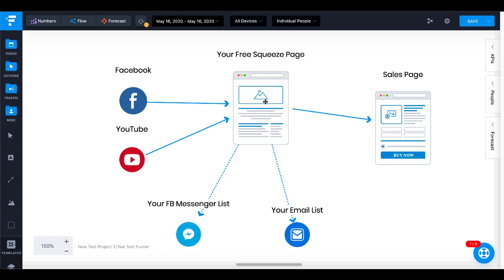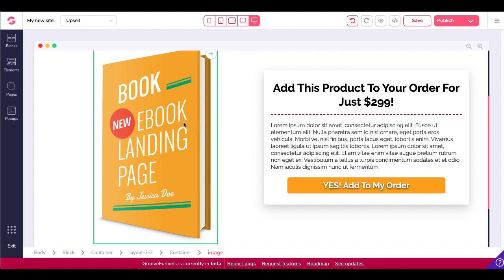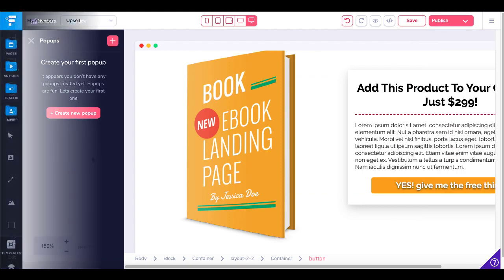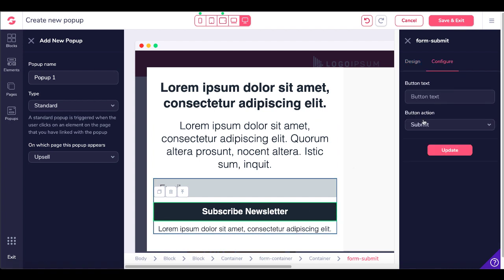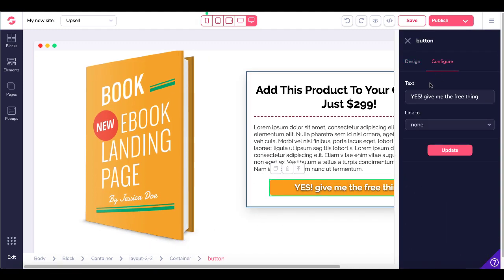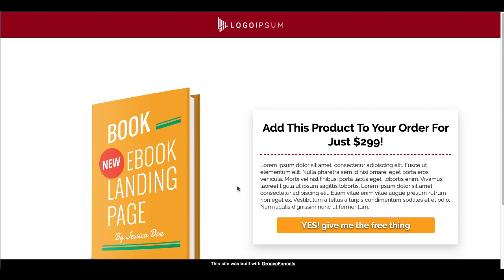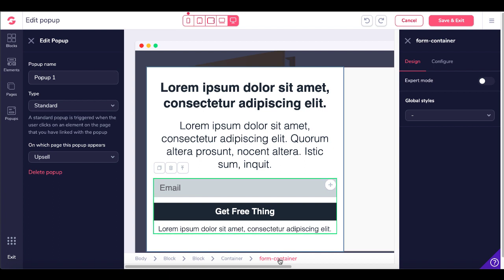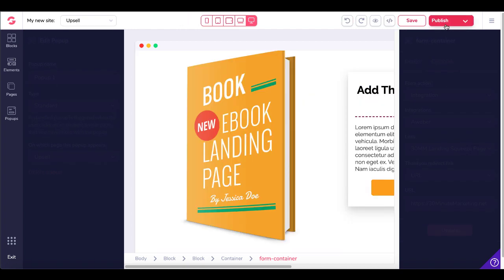How To Create A Free Squeeze Page to Build An Email List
START YOUR OWN ONLINE BUSINESS

How to create a landing page for free using GroovePages from GrooveDigital inside of GrooveFunnels.

BUILD YOUR FREE FUNNEL TODAY